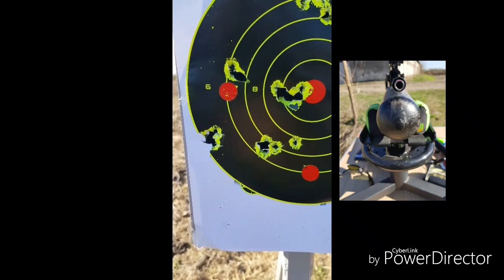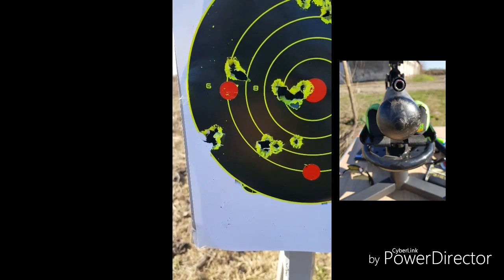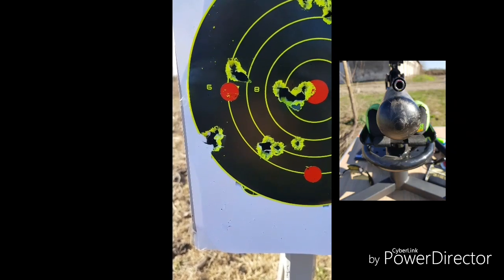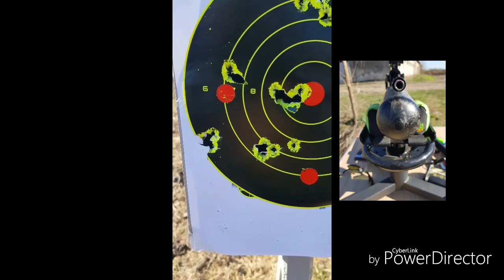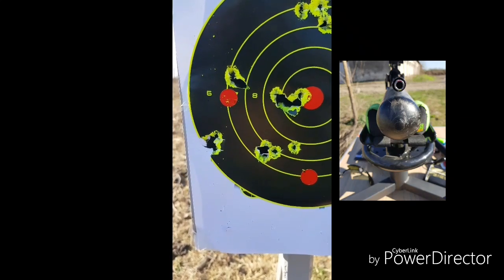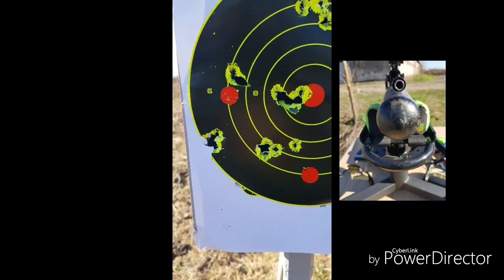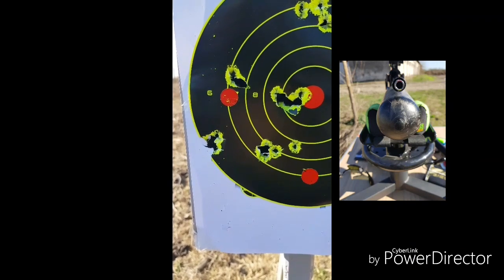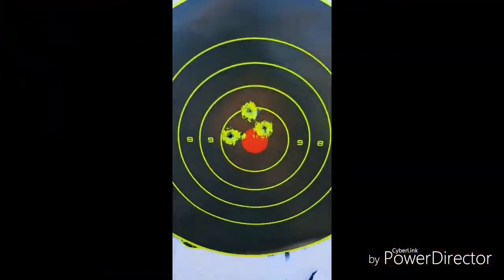Fx barrel liner indexing on Impact .25 .22 .30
Barrel liner indexing, Fx Impact, Fx wildcat,